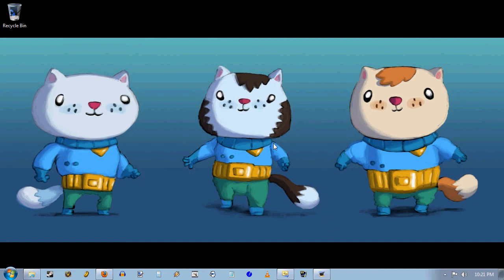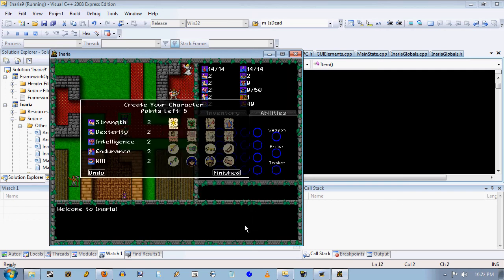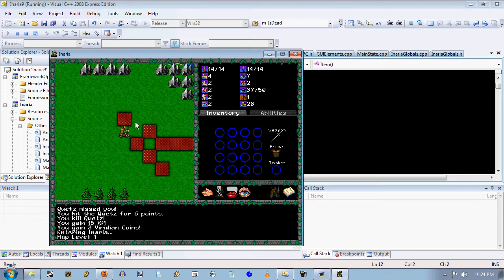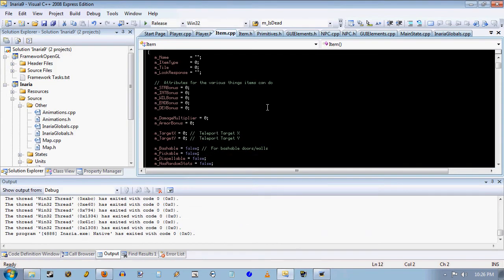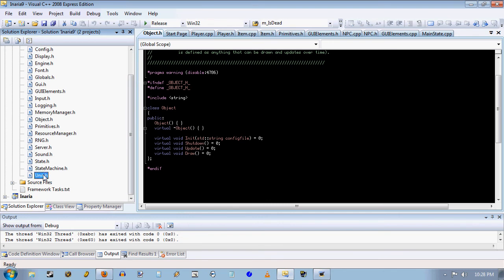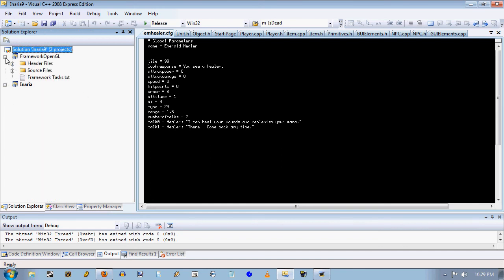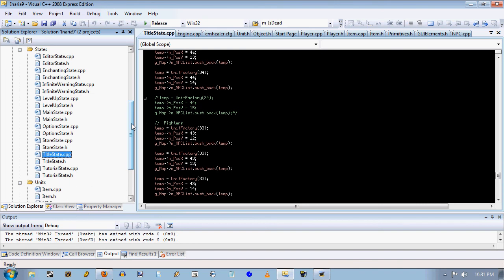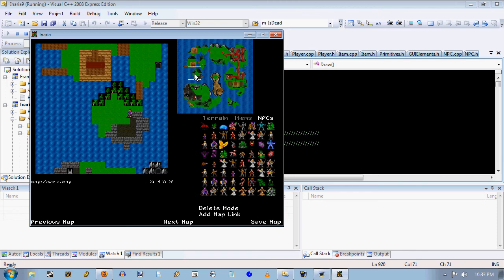Anthony talks about Inaria and its development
Anthony talks about his first commercial game, Inaria, and how it was developed.